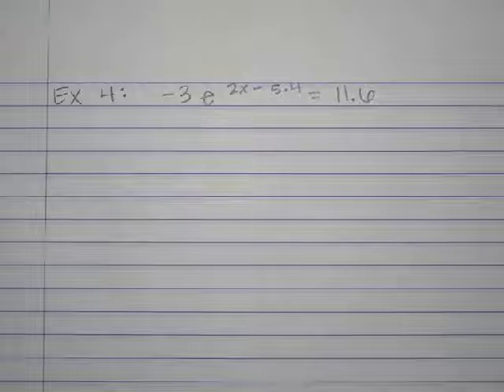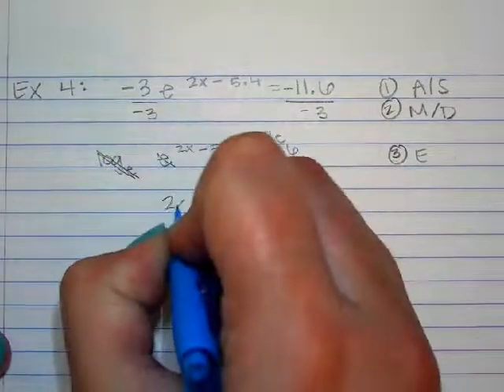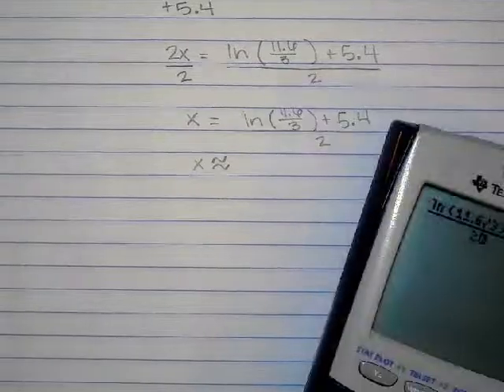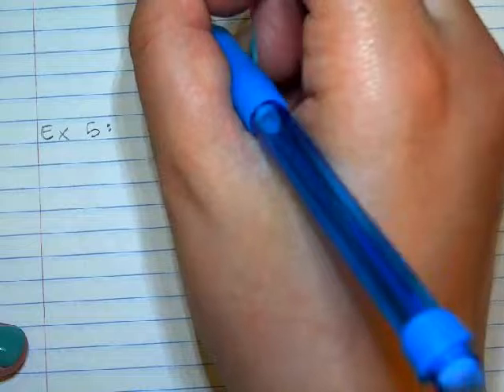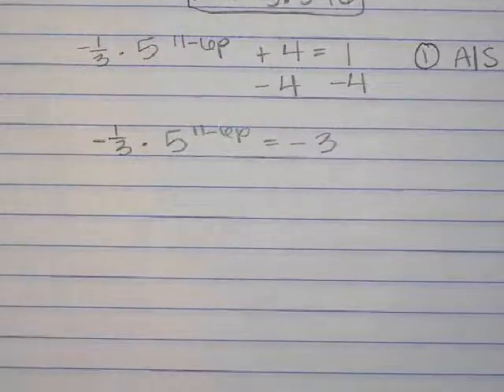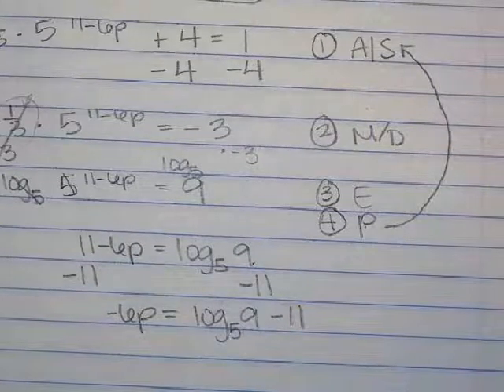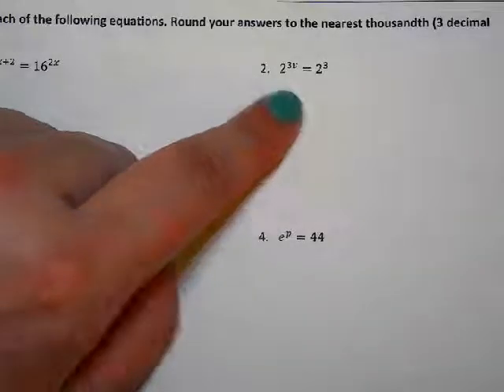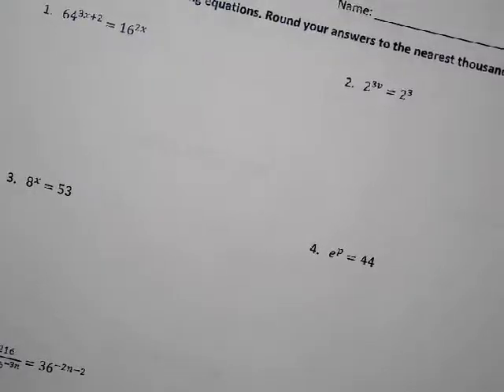Solving Exponential Equations by Taking Logs Class Notes